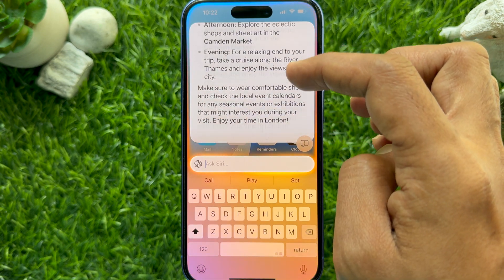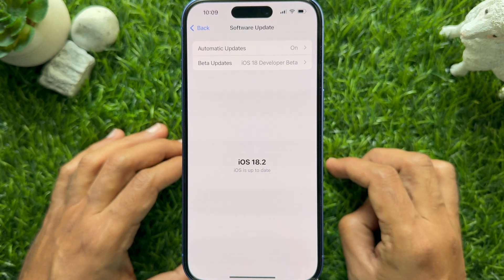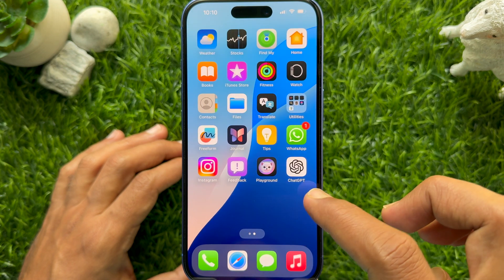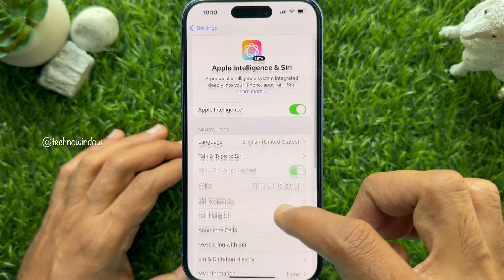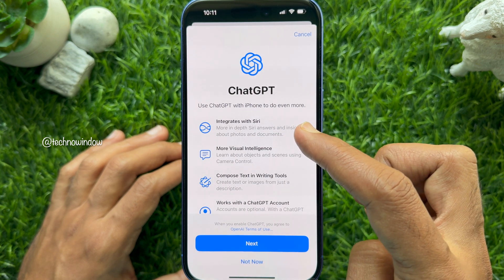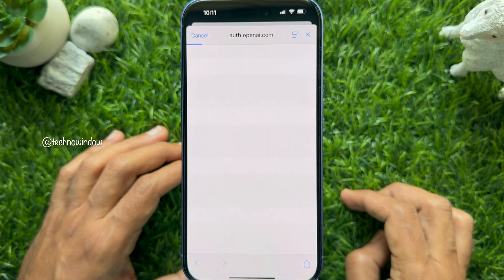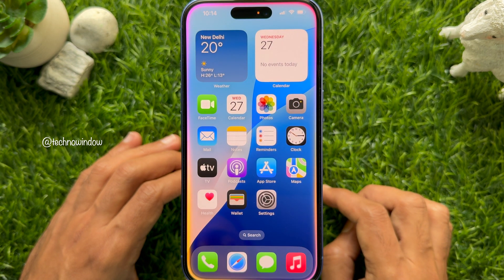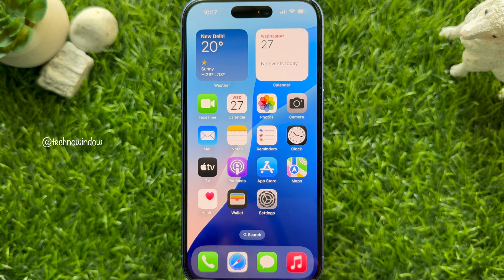How to Set Up ChatGPT Integration With Apple Intelligence iPhone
Apple has integrated ChatGPT into iOS, iPadOS, and macOS, allowing users to access it via Siri, Writing Tools, and other first-party apps & features. Apple Intelligence features, including ChatGPT-integration for iPhone 16 series as well as iPhone 15 Pro and 15 Pro Max. In case you are still wondering how to use ChatGPT with Apple Intelligence on iPhones, we have a solution. Here are some easy steps you need to follow –
Step 1: Open Setting then go to “General” and then tap on “Software Updates”.
Step 2: Wait while it is checking updates and then tap “Update to Beta Version iOS 18.2”.
Step 3: Once it’s done, go back to “General”, Scroll down and tap to “Apple Intelligence & Siri”.
Step 4: Go to language and select it according  to your region. Now go back and choose “voice” according to yourself.
Step 5: Scroll down to “Extend Apple Intelligence and Siri” and tap on ‘Chat GPT’.
Step 6: Tap on “Set up ChatGPT” and then click on Enable ChatGPT.

And it’s done, now you can use ChatGPT on iPhone